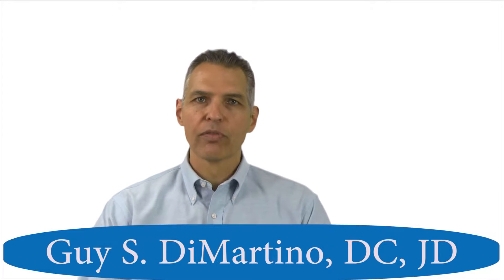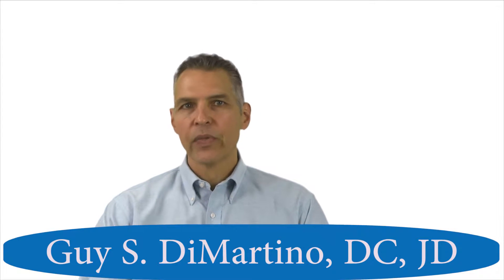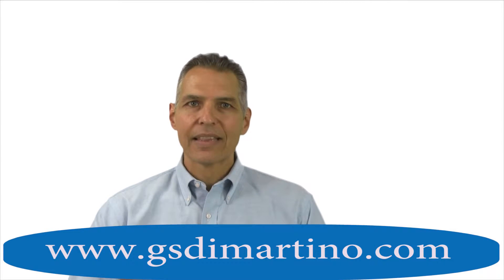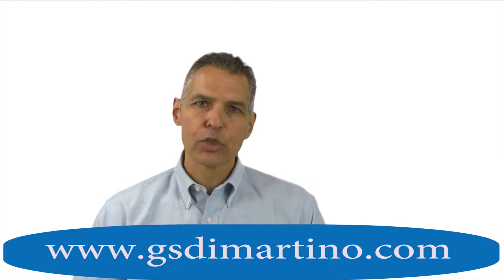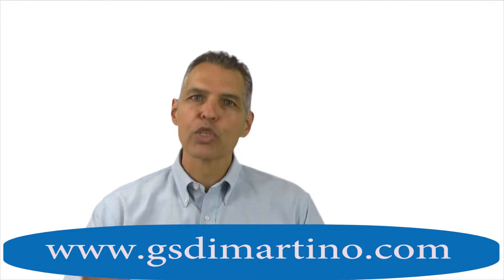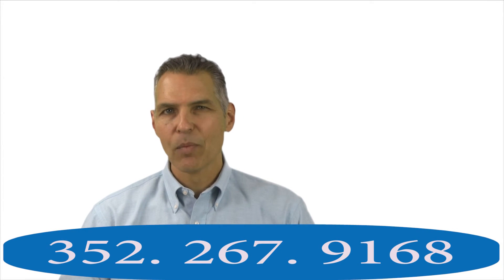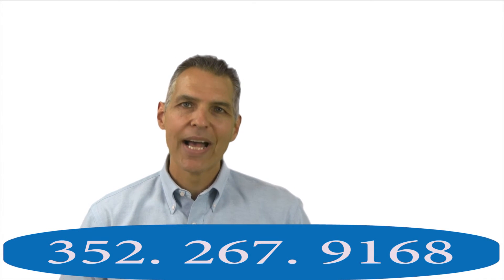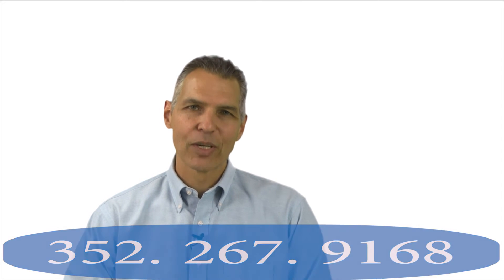The number one thing in a personal injury trial - credibility | Leesburg Lawyer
The number one thing in a personal injury trial - credibility
I walked into a courtroom and watched the defense lawyer's closing argument within 5 minutes I knew the jury would give the injured person - nothing. This video explains the most important thing that matters in a personal injury trial.
Guy S. DiMartino, is a Leesburg, Florida accident attorney who handles personal injury matters throughout Central Florida.

I handle personal injury claims in Leesburg, Tavares, Clermont, Mount Dora, Eustis, Orlando, Ocala, Bushnell, Lady Lake, Fruitland Park and The Villages.
Guy S. DiMartino, DC, JD